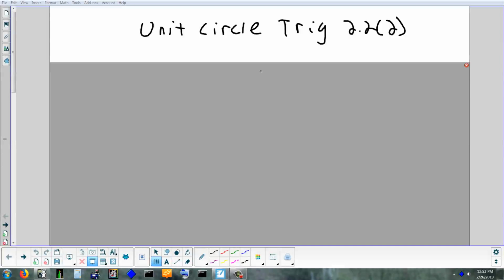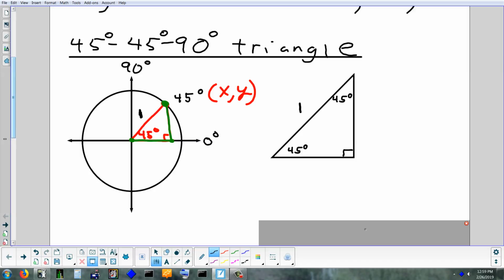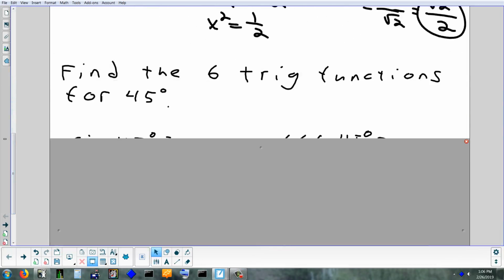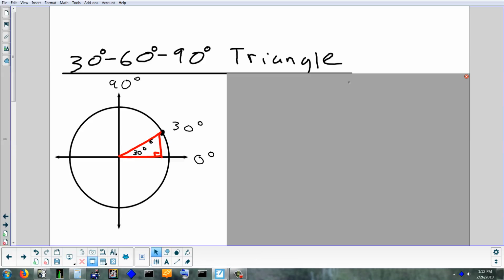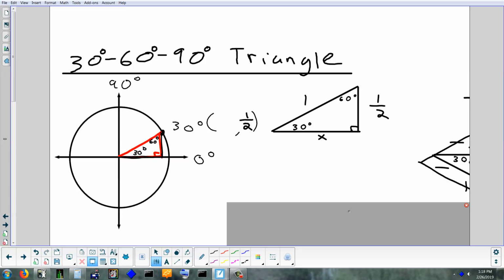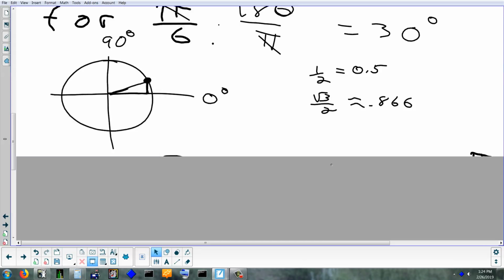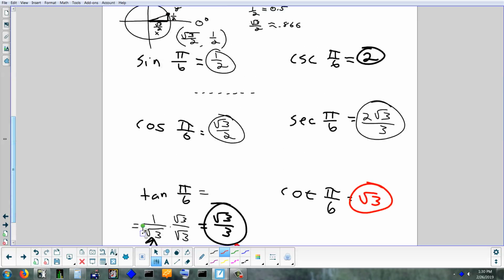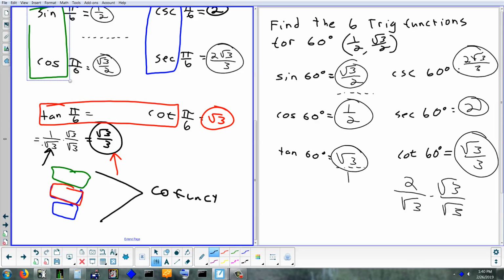2.2(2) Unit Circle Trigonometry 2-26-19